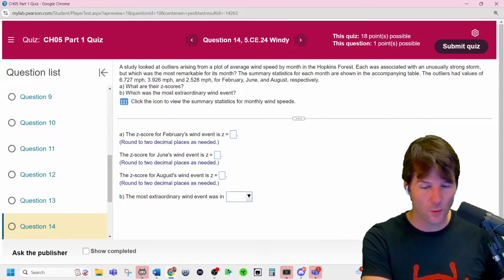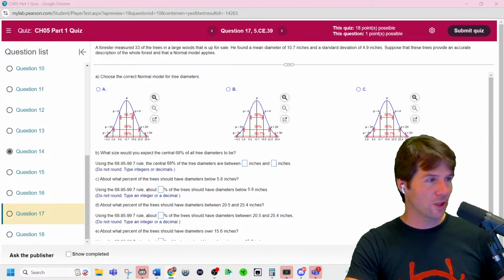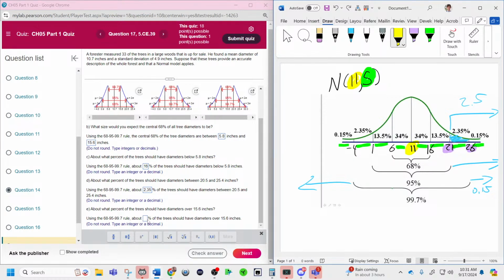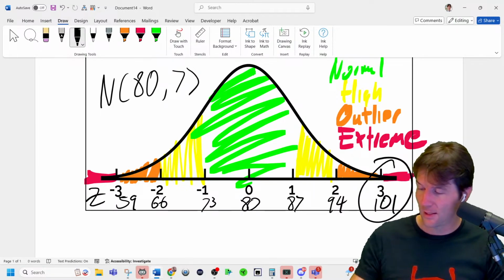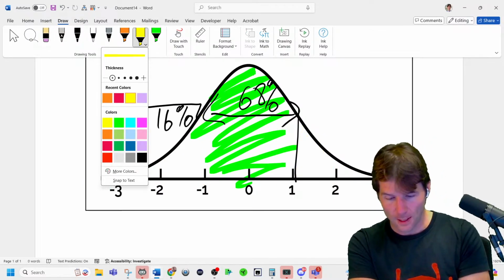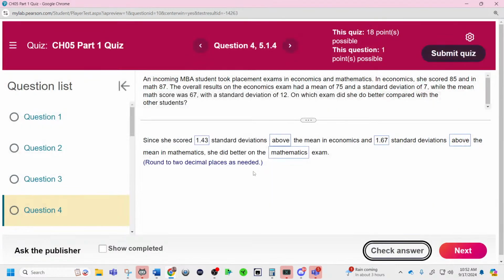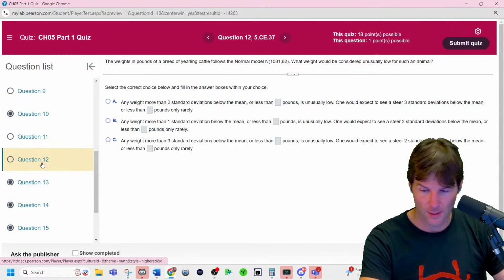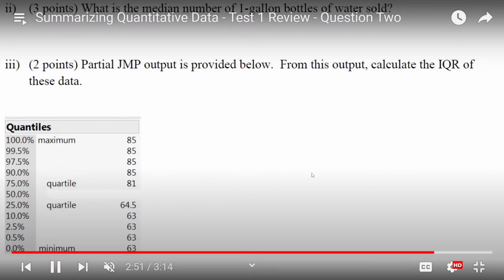Office Hours - September 17th 2024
0:00 - Start
4:53 - STAT 201 - Chapter 5 Part 1 Quiz - A Study Looked At (Hopkins Forest)
12:33 - STAT 201 - Chapter 5 Part 1 Quiz - A Forester Measured
21:53 - STAT 201 - Chapter 5 Part 1 Quiz - Some IQ tests are Standardized
29:43 - STAT 201 - Chapter 5 Part 1 Quiz - Suppose your Statistics Professor
36:13 - STAT 201 - Chapter 5 Part 1 Quiz - An Incoming MBA Student Took
42:53 - STAT 201 - Chapter 5 Part 1 Quiz - A Company The Manufactures